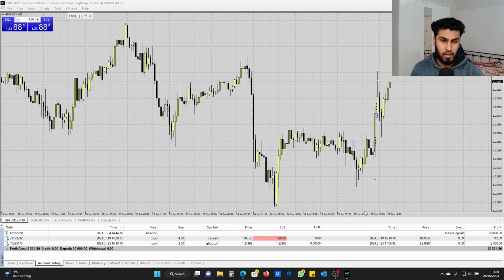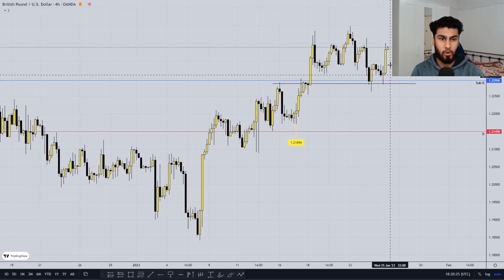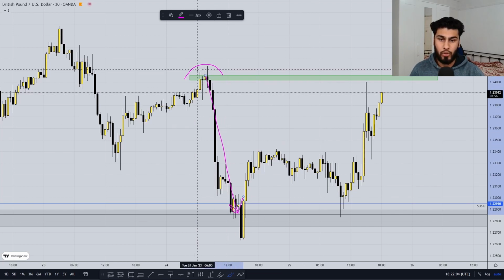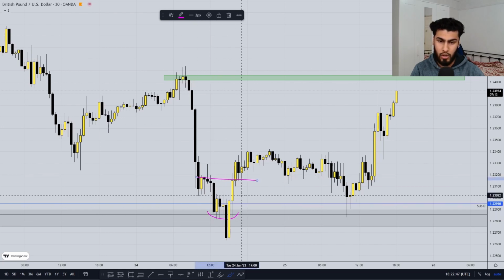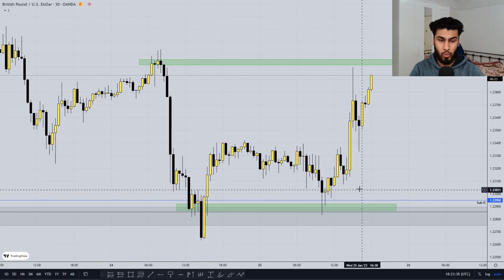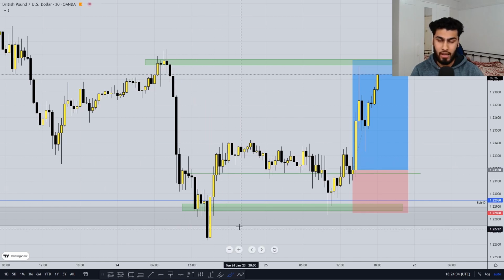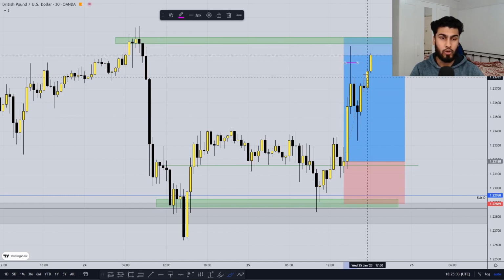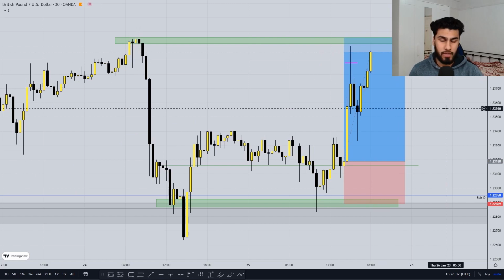Making $2,500 Trading on TheFundedTrader (TFT) - Strategy Breakdown